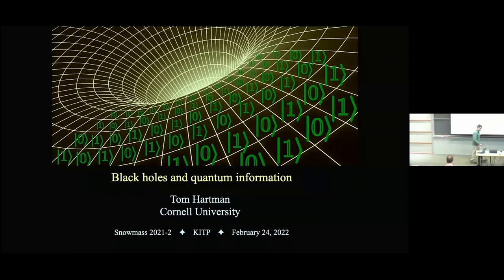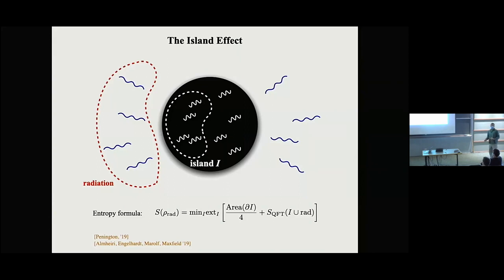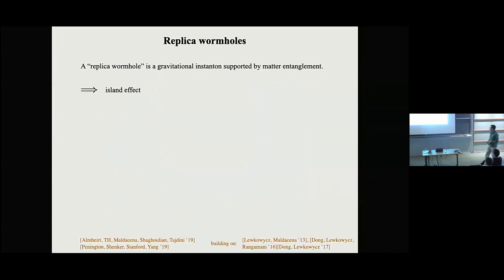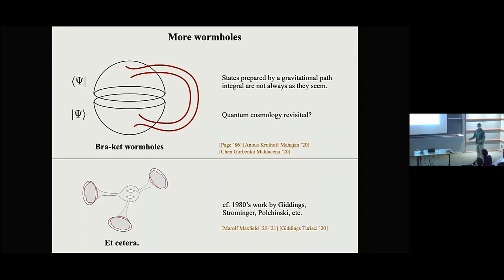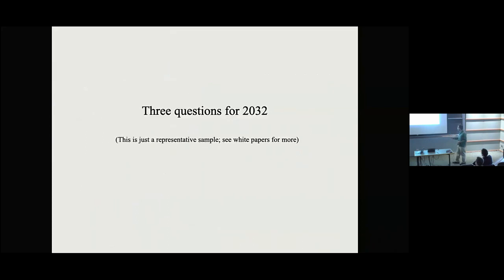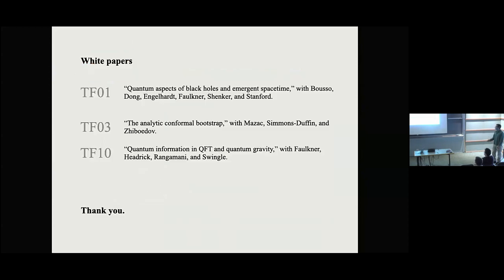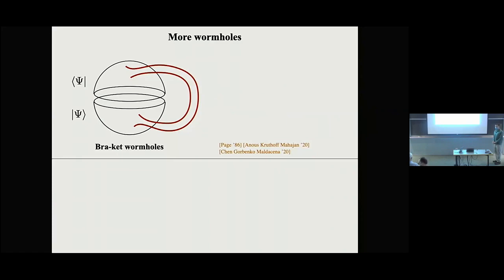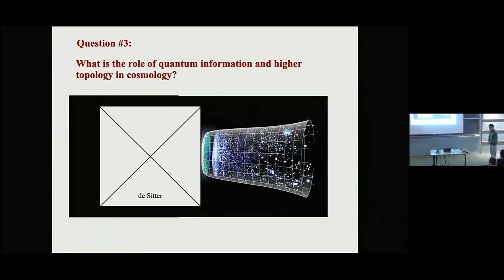Black holes and quantum information ▸ Thomas Hartman (Cornell)